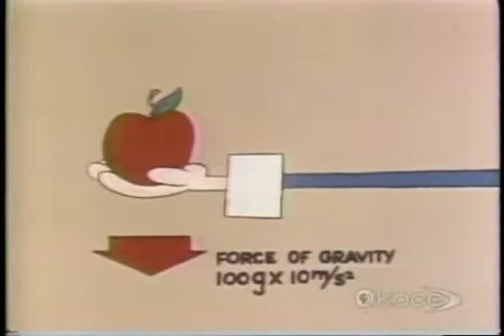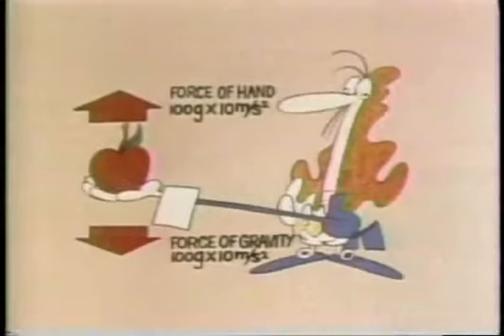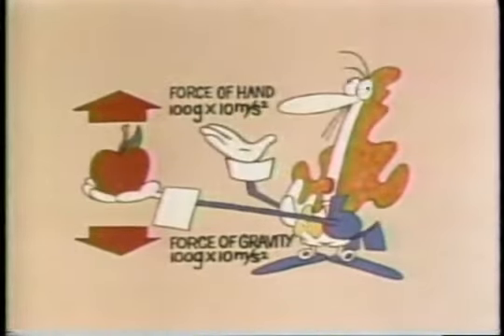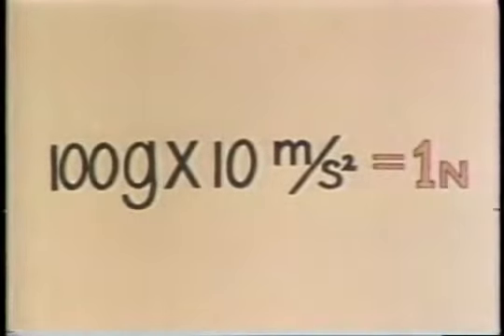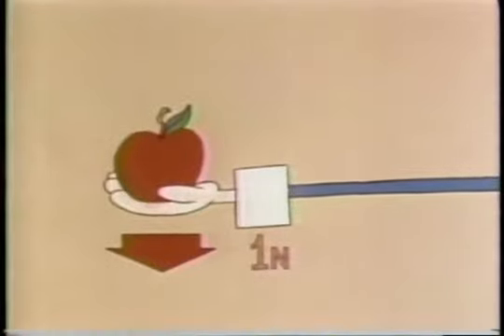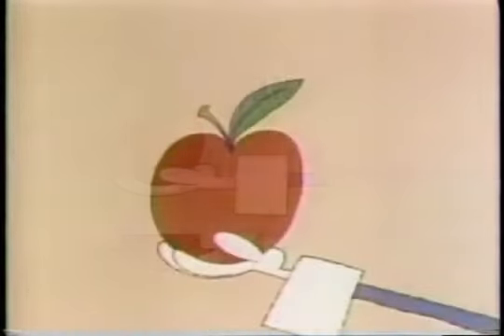EUREKA 6 GRAVITY